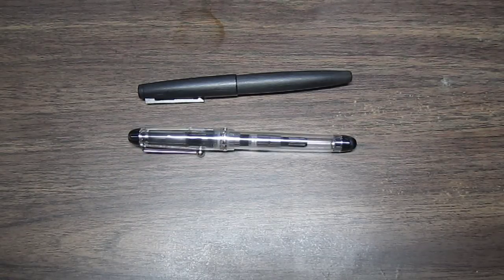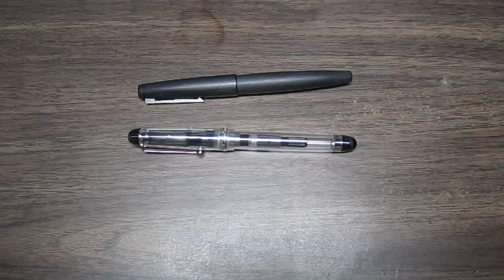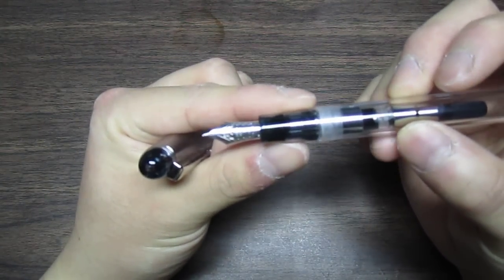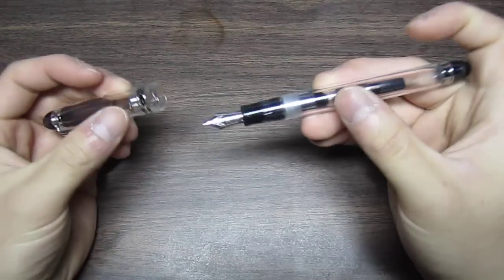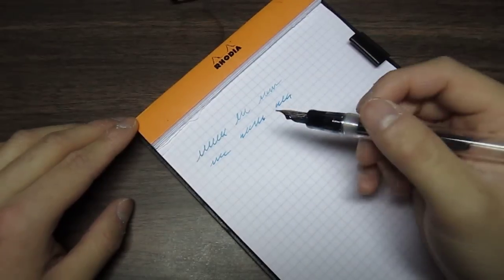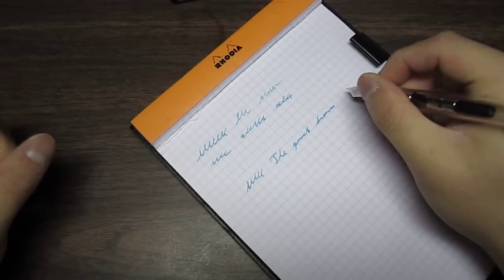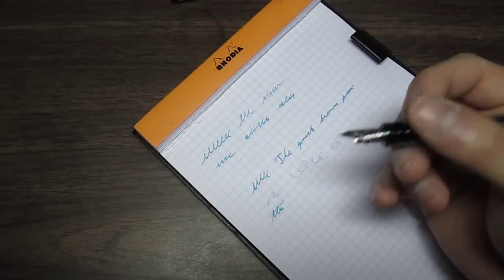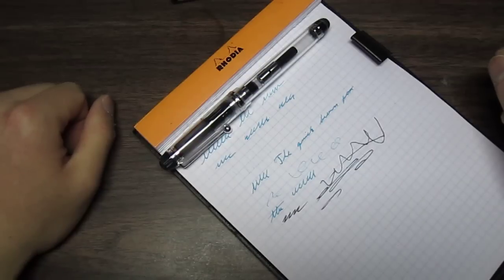Fountain Pens 101: Introduction / How to write with FPs